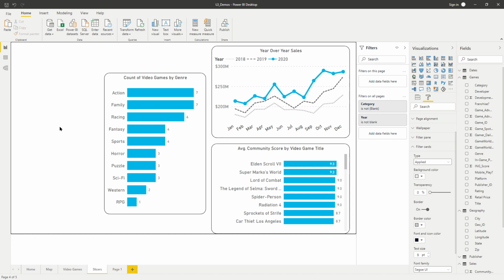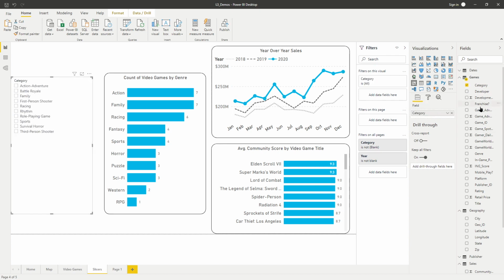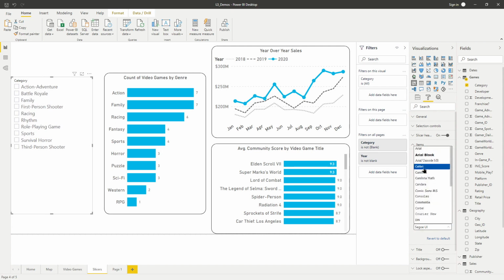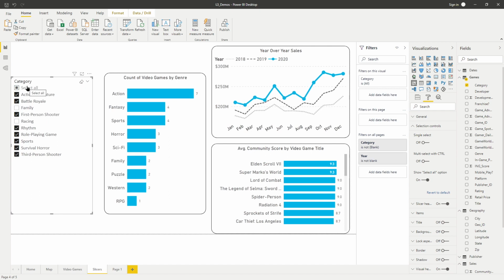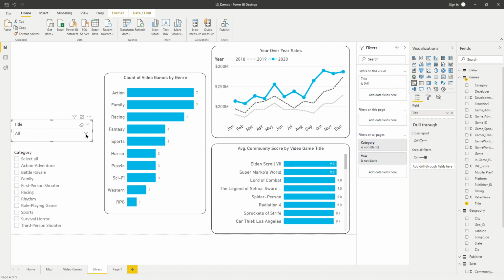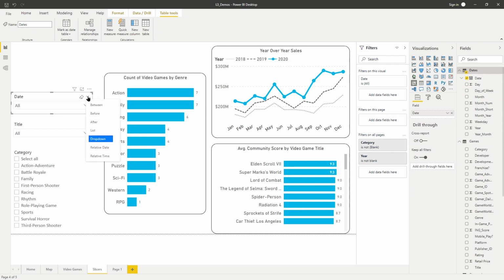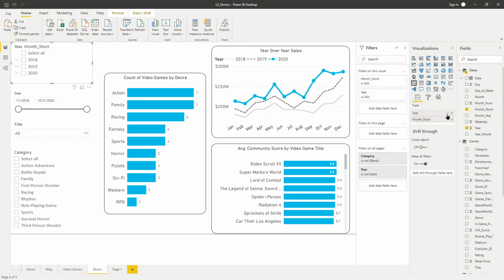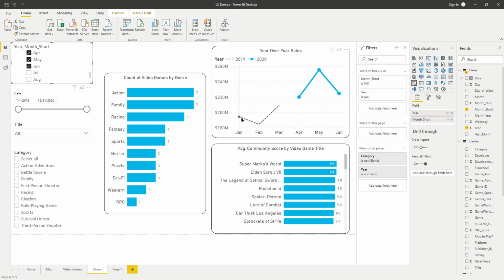4 14 Creating Interactive Reports for Data Exploration